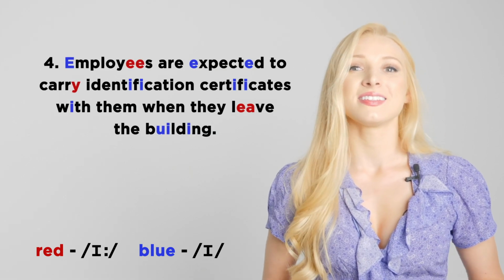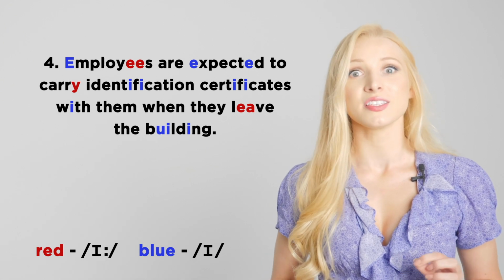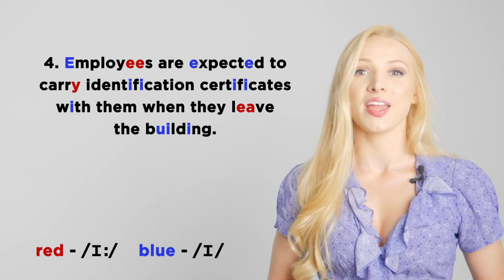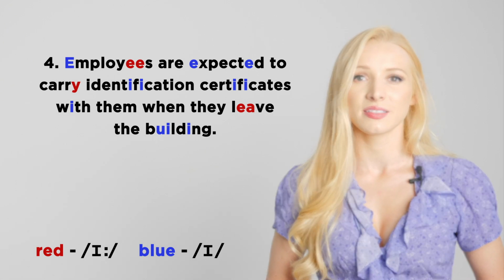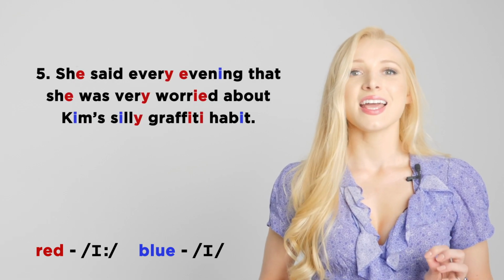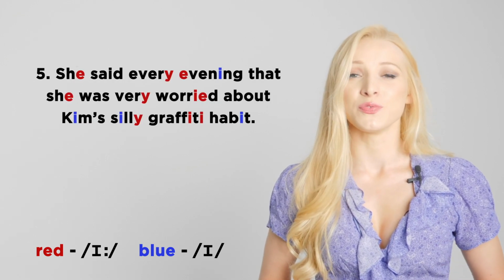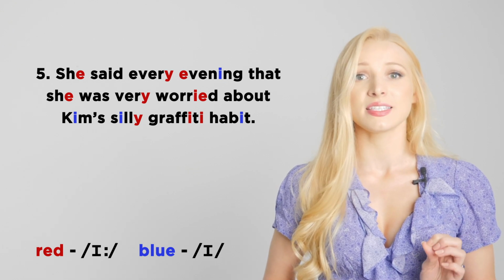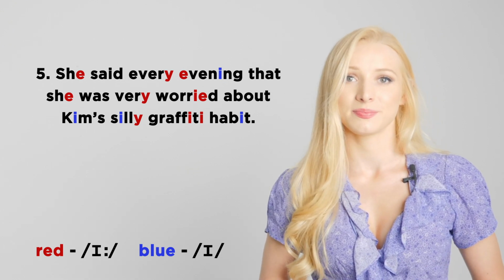Stop saying SH*T or B*TCH - /ɪ:/ and /ɪ/ Pronunciation Lesson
Today I will train you to pronounce /ɪ:/ and /ɪ/ correctly. Incorrect pronunciation of these sounds could cause embarrassment.